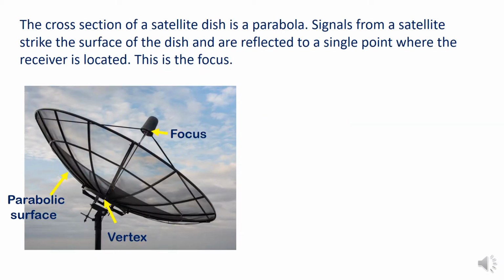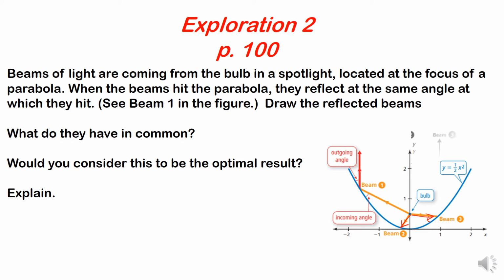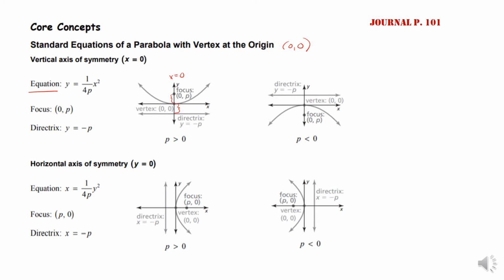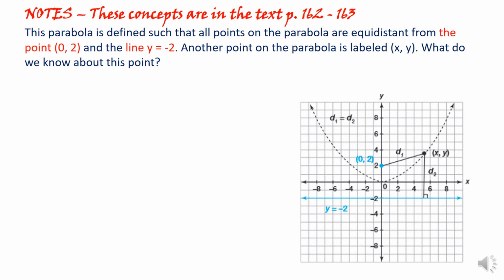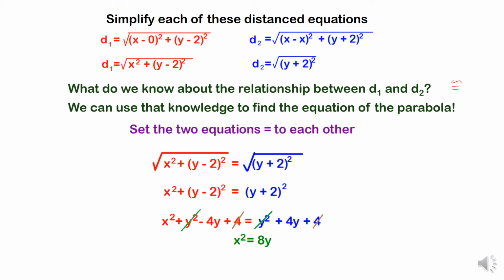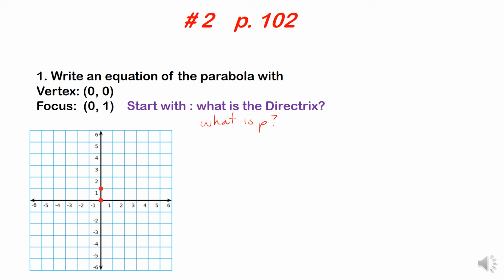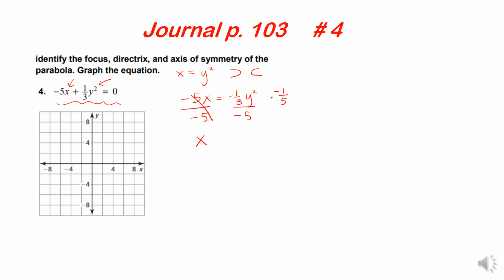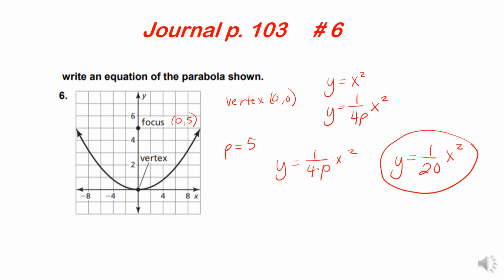3 6 Focus + Directrix